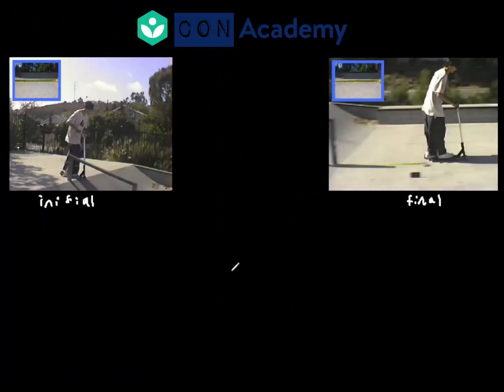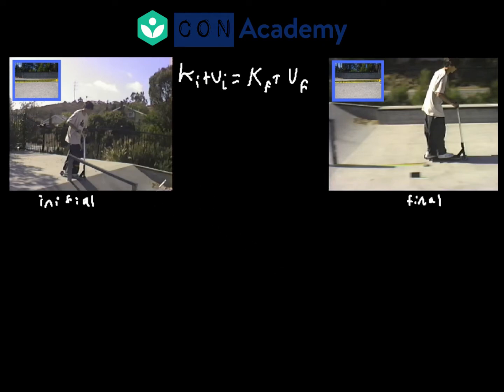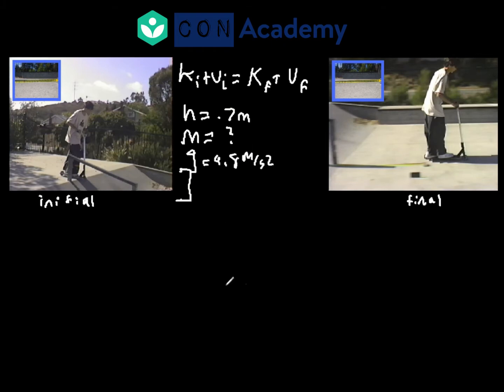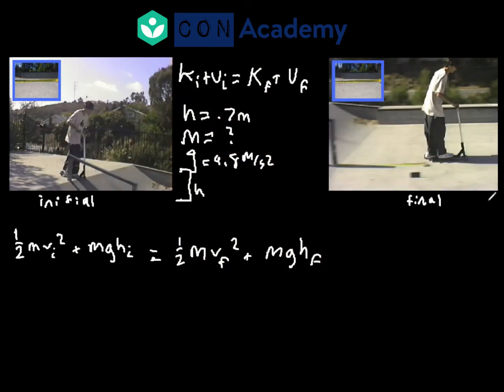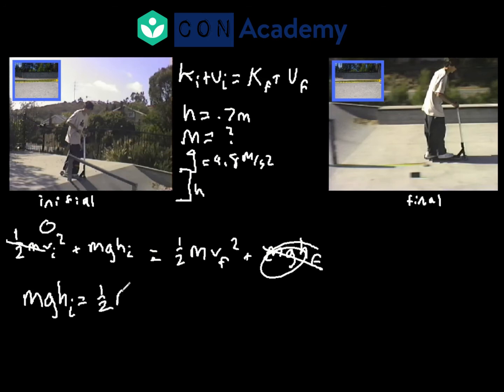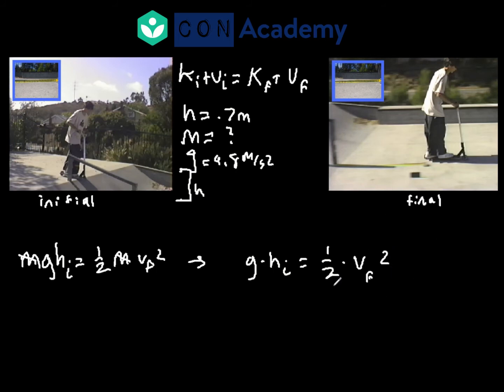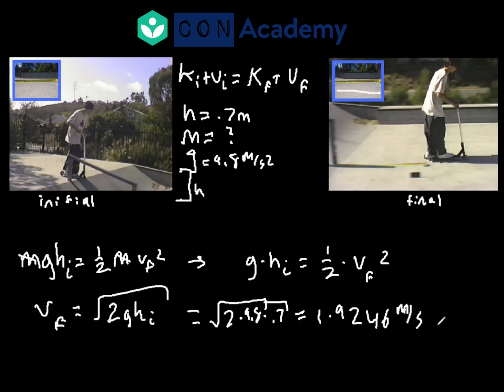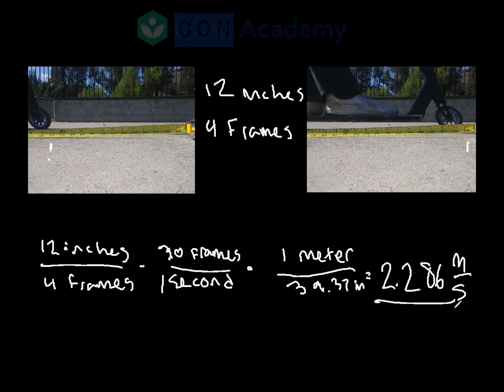CONSIDER THIS: MECHANICAL ENERGY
Missed making these lol